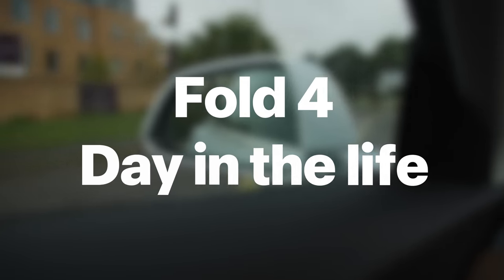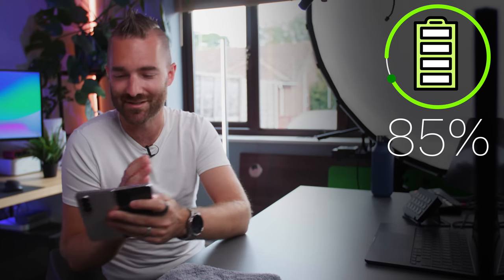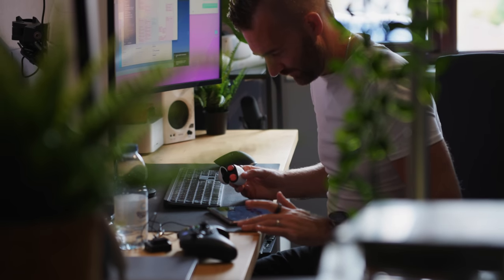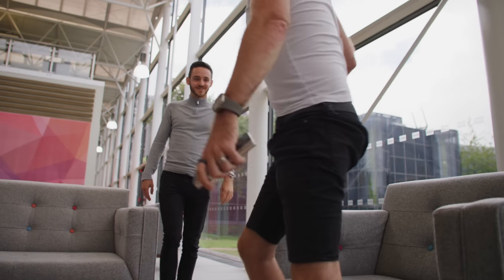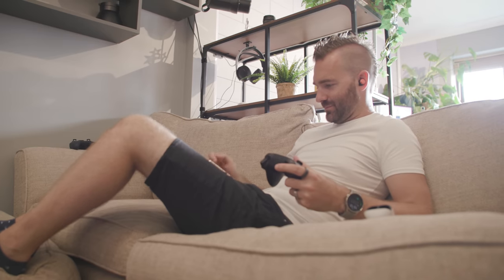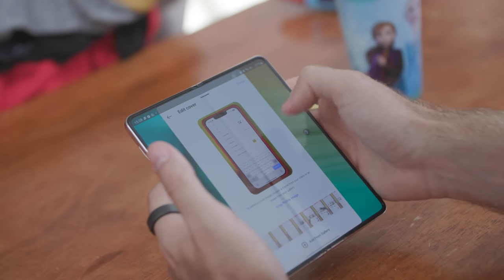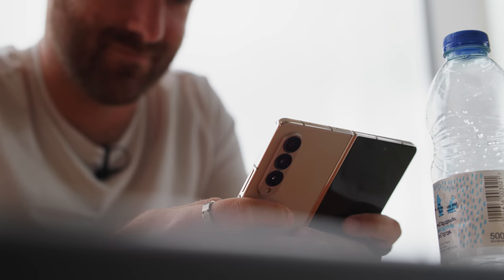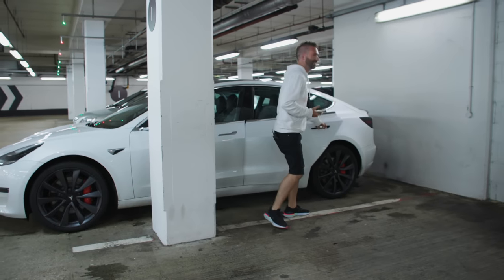Galaxy Z Fold | Forget the iPhone 14...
WHY I WON'T BE RETURNING THE FOLD 4 (Released 8th Oct)

I've had the Samsung Galaxy Z Fold 4 for 3 weeks now and rounded off my review with A Real Day in the Life video.
I thoroughly test out the battery, camera and other features in a real-world situation. The battery life is a LOT better than that damned Flip 4 from last week.
See what its like as a Lifelong iPhone user switches to the Samsung Z Fold 4!

🌵 NEW HERE? 🌵

--SMPOST-- ”One of the most revolutionary devices out there at the moment” (Apple Store employee, Sep 2022)